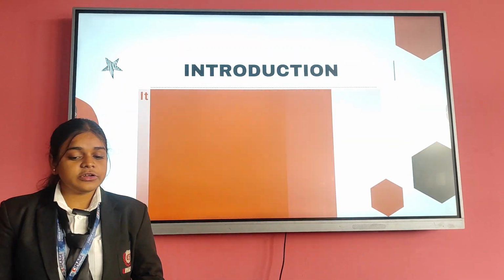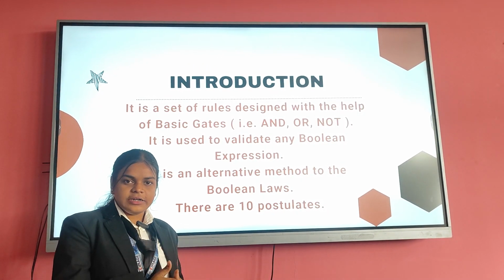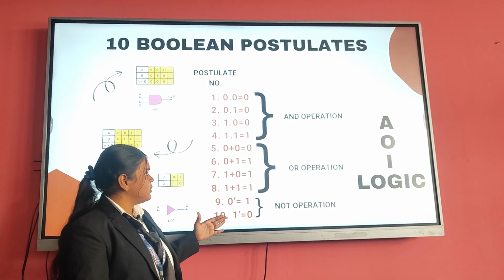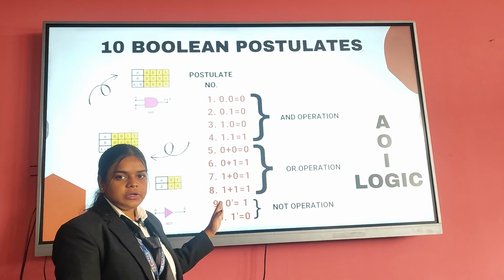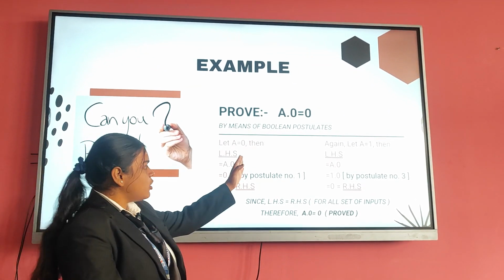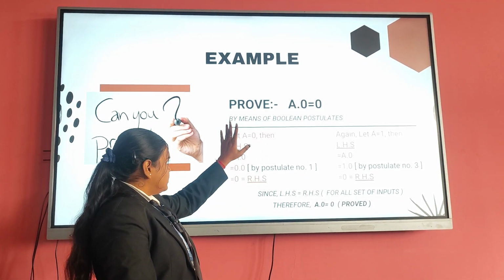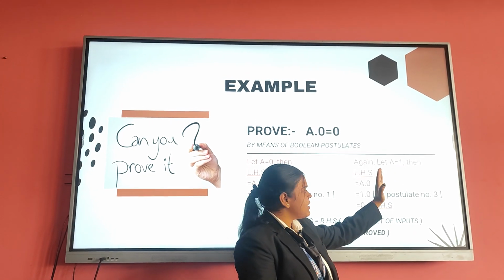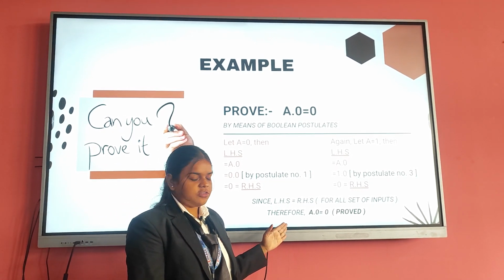PPT Presentation | Boolean Algebra- Boolean Postulates | By Khushi Gupta BCA PPU 2nd Year B1